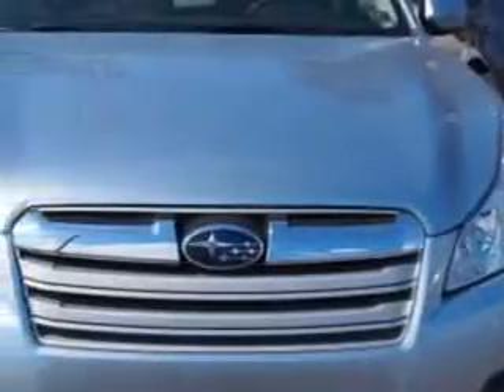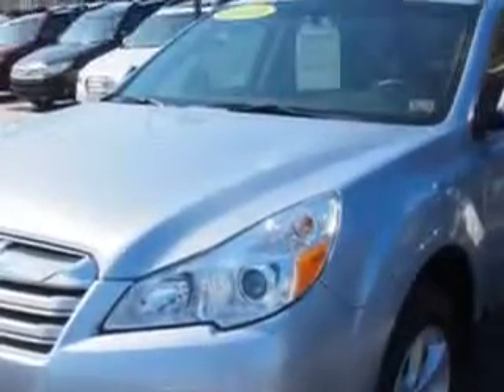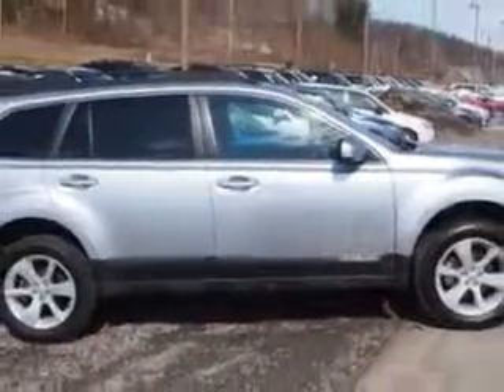2014 Subaru Outback W & L Subaru Northumberland, PA 17857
Subaru Outback Imagine driving this  Ice Silver Metallic   Subaru Outback Wagon AWD, equipped with a 4 Cylinder engine and a cvt transmission.
MILES: 15,770
VIN:4S4BRBCC0E3271447